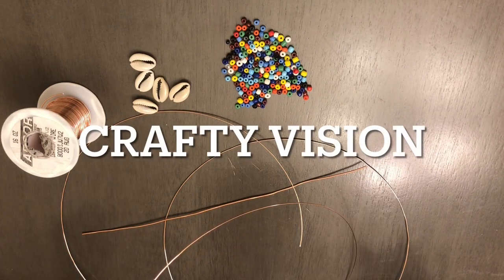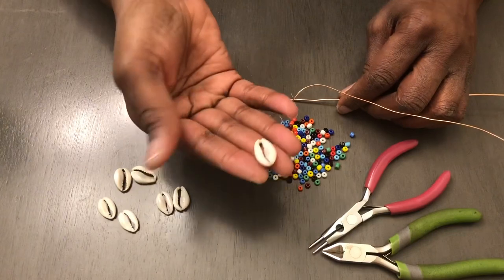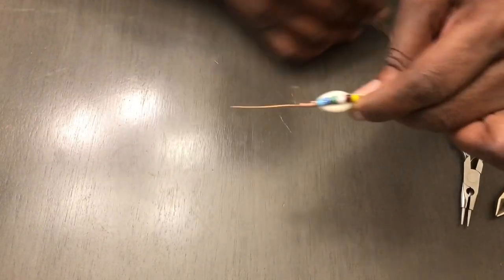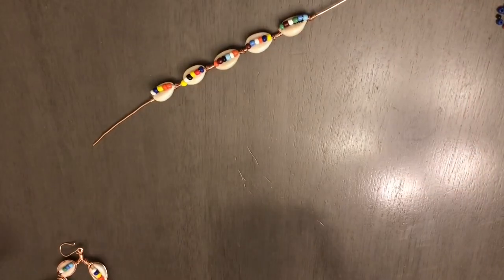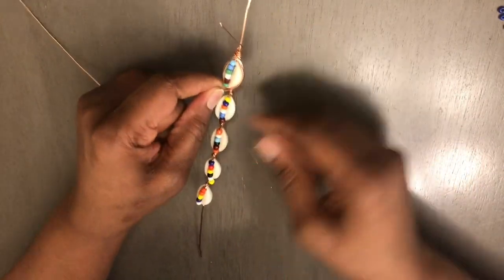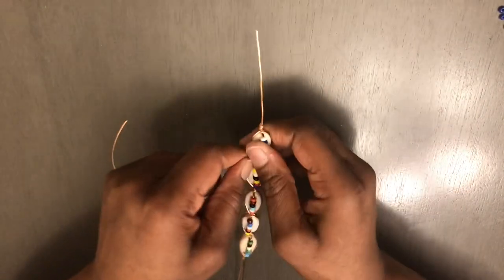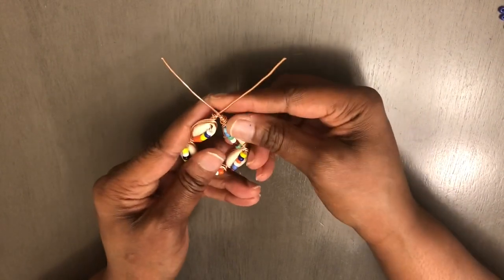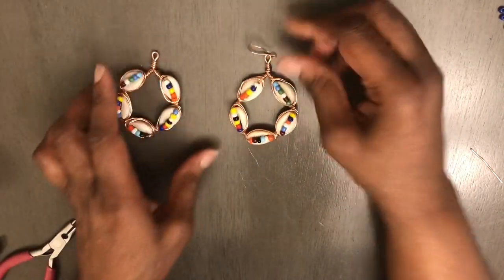How To Make Cowrie shell hoop earrings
Hello Welcome back my beloved kings and queens today I am going to show you all how to create these beautiful cowrie Shell hoop earrings here are the items that you will need for this here how to make video￼.

Wire cutters￼
 One piece of 16 gauge copper wire 9 1/2 inches long￼
Two pieces of copper 20 gauge wire one piece 14 inches long the other piece 24 inches long￼
5 cowrie shells￼
Seed Beads

I would like to take this time to say thank you all so much for watching I greatly appreciate you taking the time out to watch listen and write a comment if this is your very first time here on this platform please make sure that you subscribe to the channel also make sure that you hit the bell so that when I upload more videos you will definitely be notified thank you so very much for taking out the time to watch peace and blessings everyone￼.